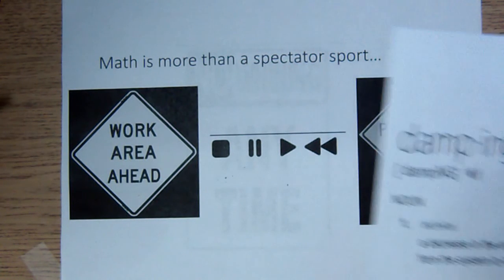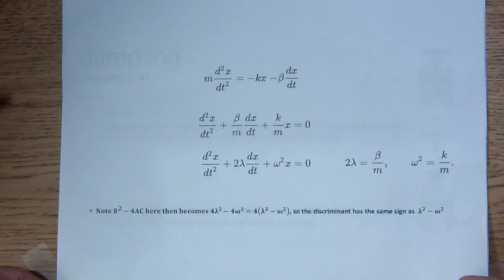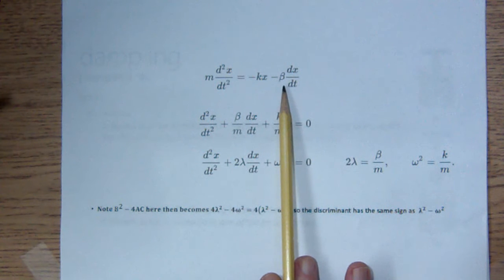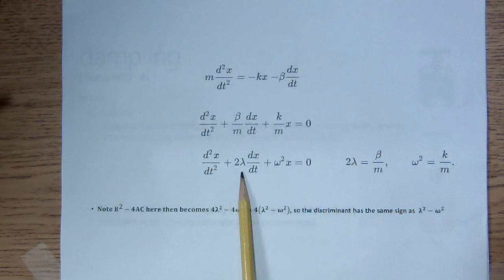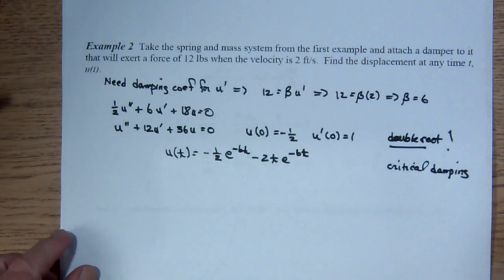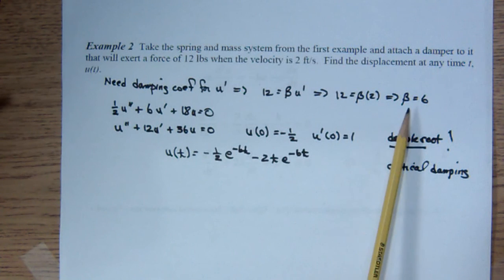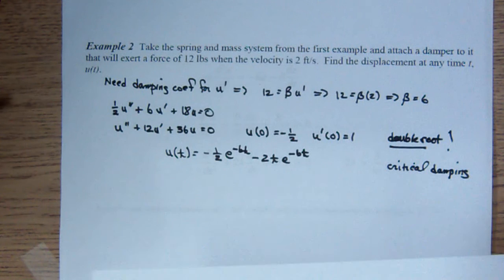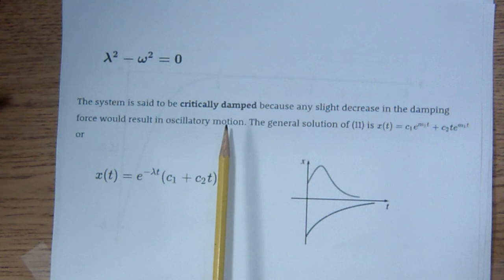Chapter 5 Video Two